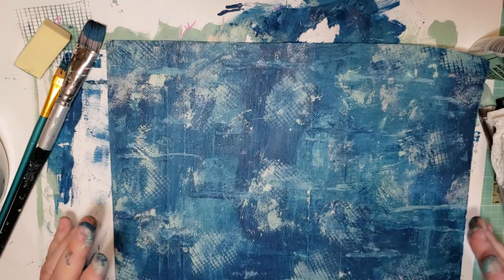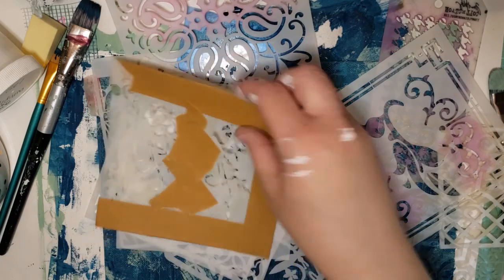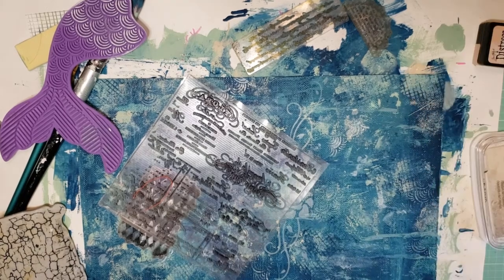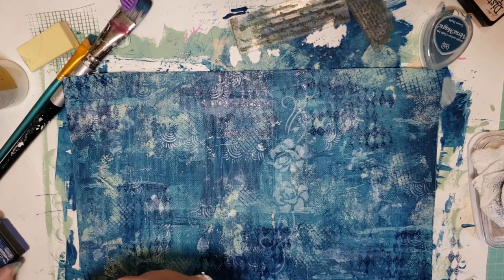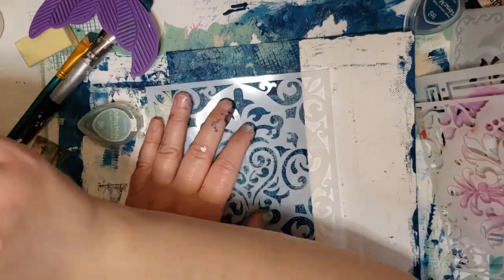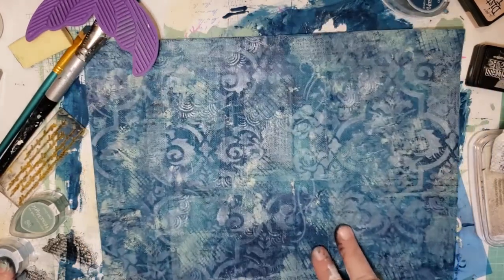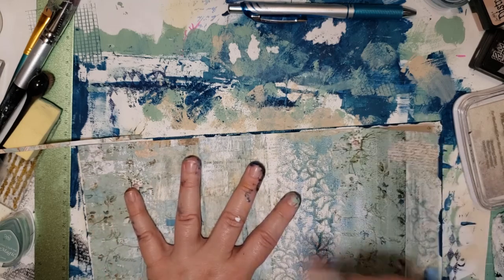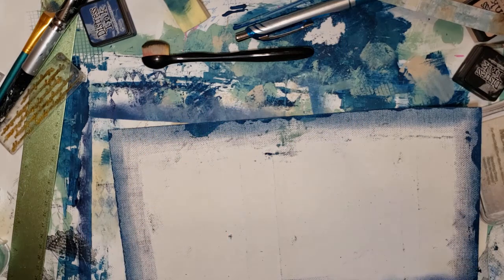Wallet style journal - part 2